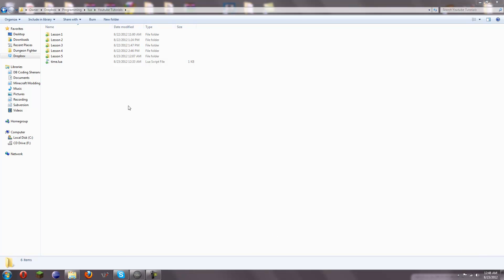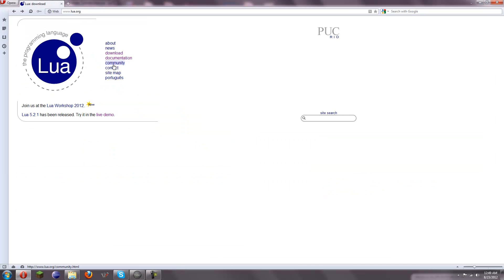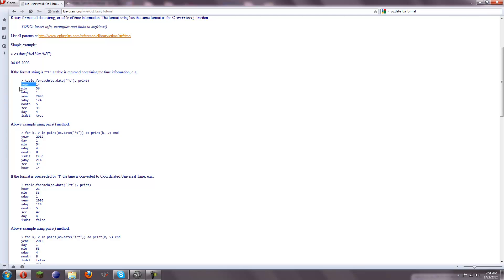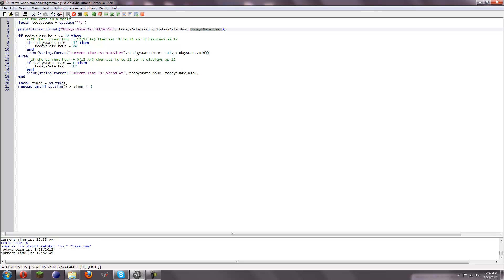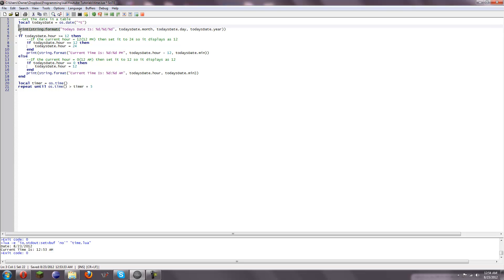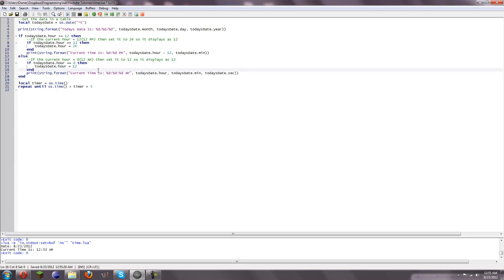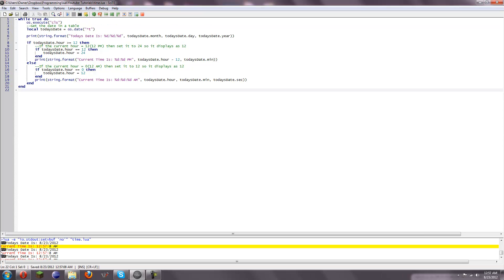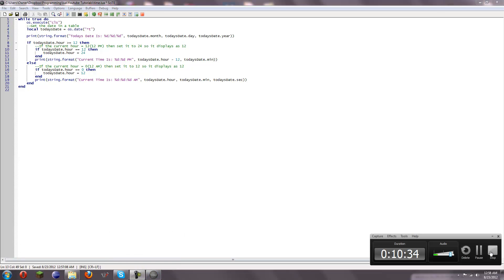Lua Beginner Tutorials Lesson 6 - Getting the Current Date and Advanced String Formatting